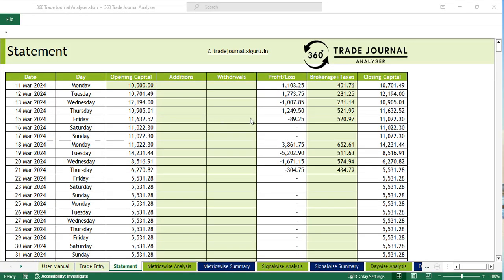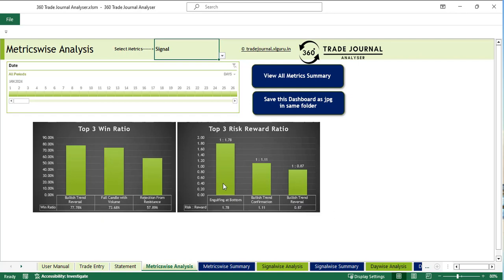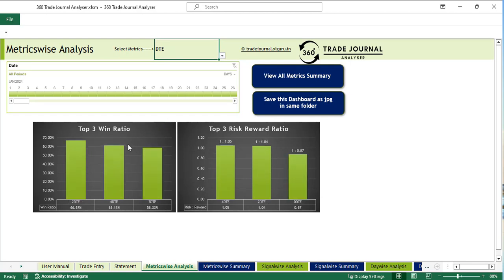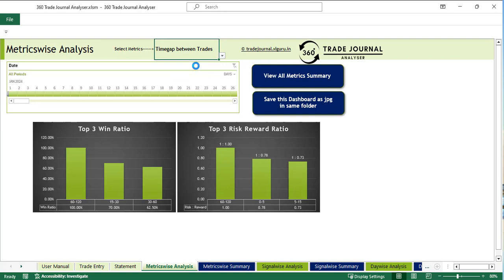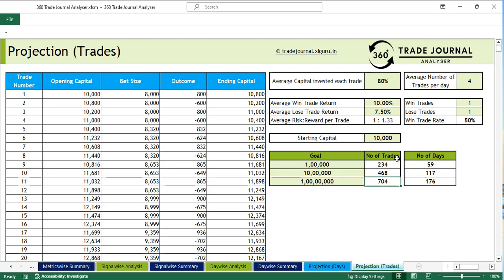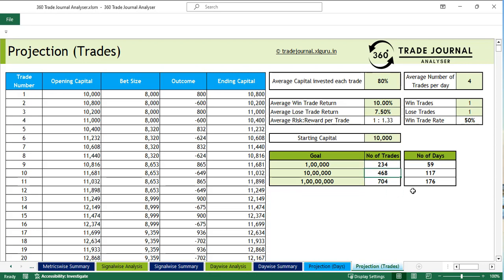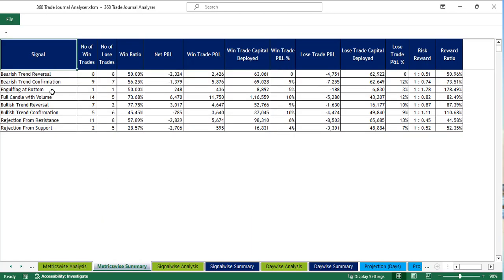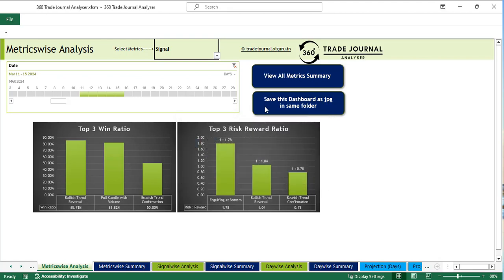Metricwise Analysis - 360° Trade Journal Analyser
Feeling lost in your options trading journey?

Ditch the endless training and unlock profitable trades with Journaling and Analytics through 360°Trade Journal Analyser.